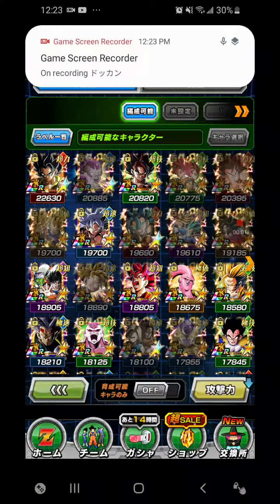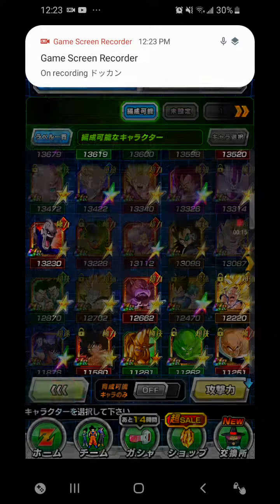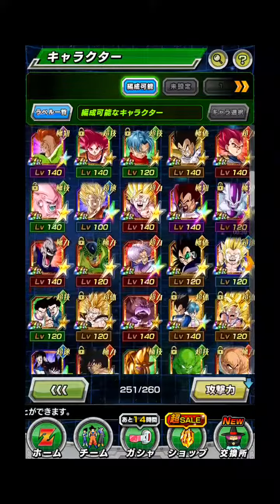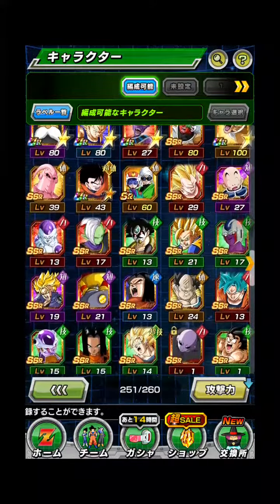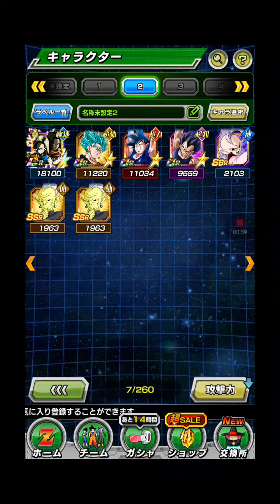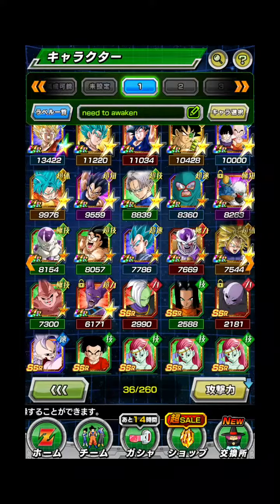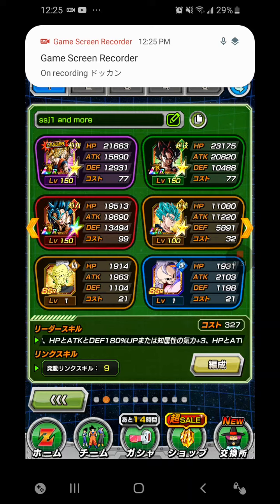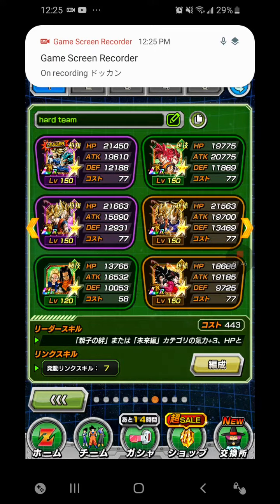my main jo account sorry for audio